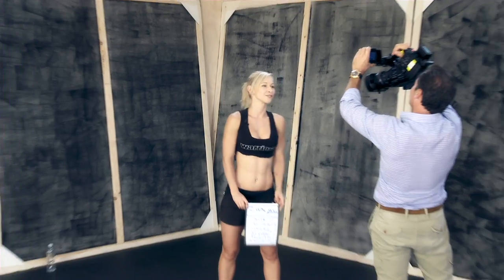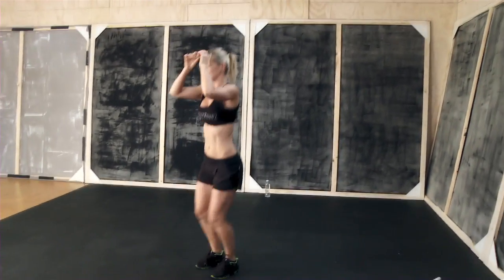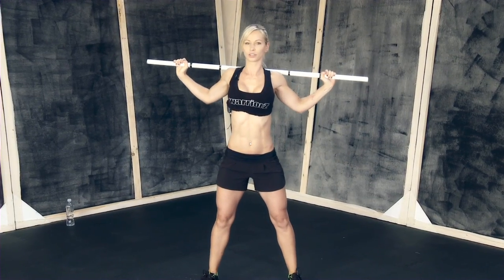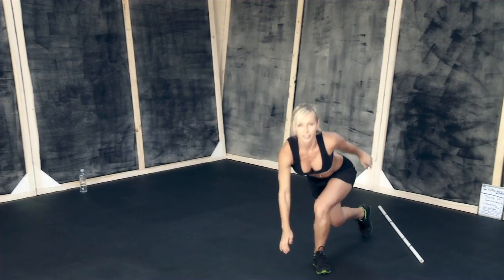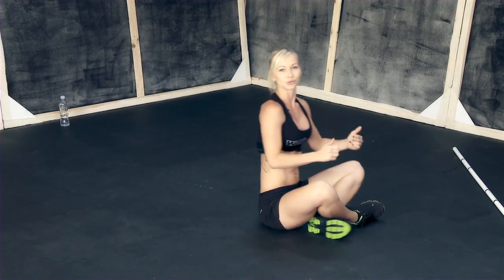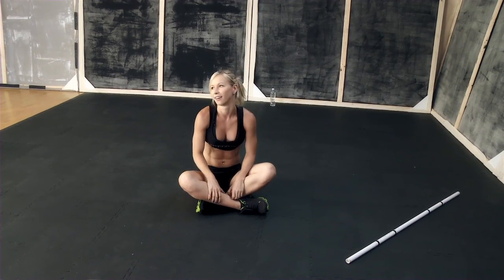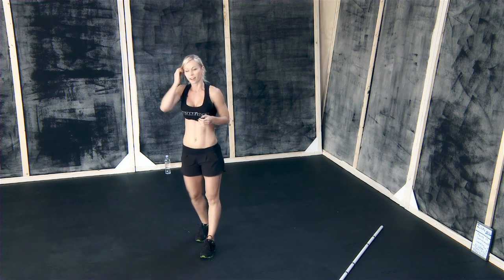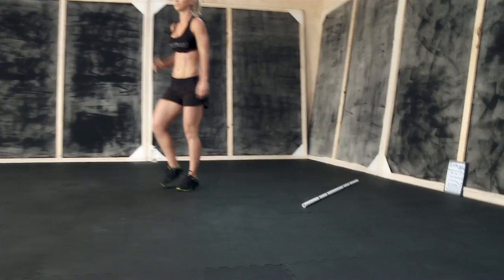Zuzana Light - ZWOW # 25 Time Challenge Butt Push!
To get all my NEW workouts and follow my weekly schedules go to my